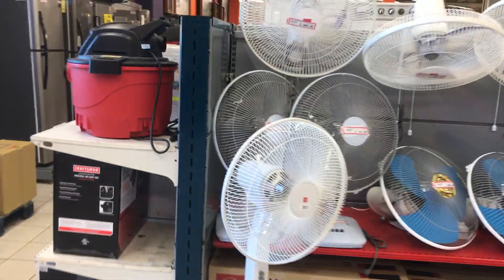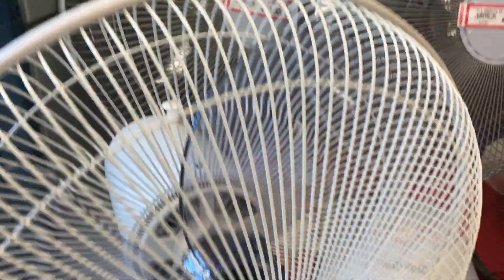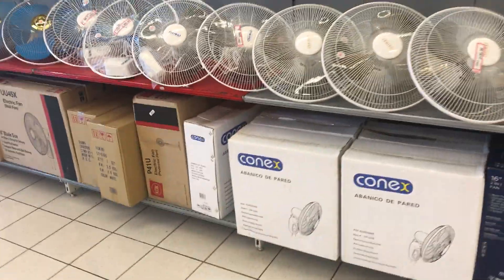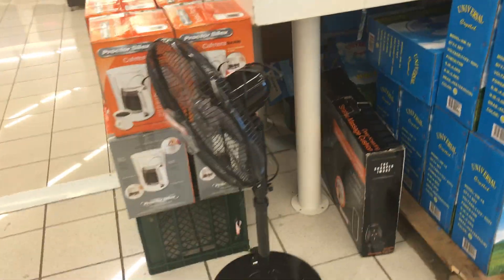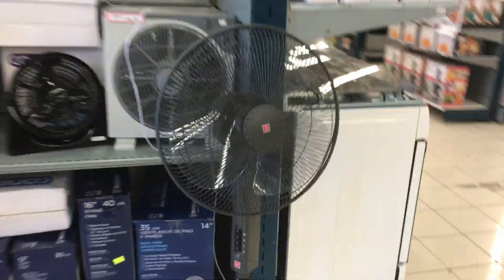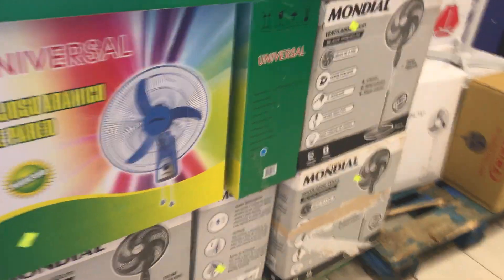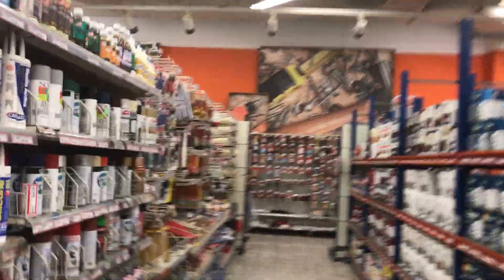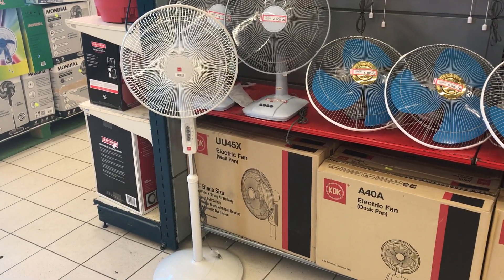Floor/Wall/Orbital Fans at Jumbo (8/12/17)